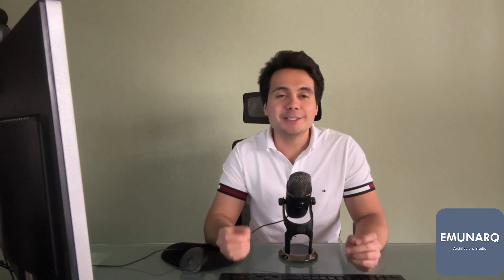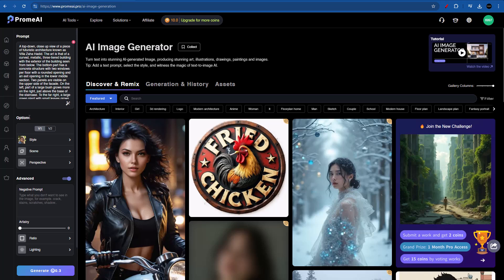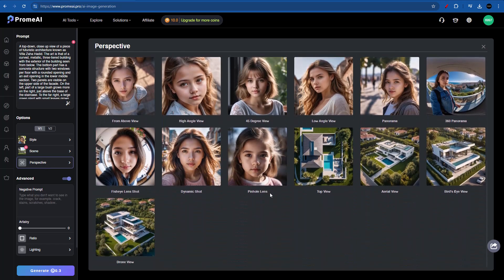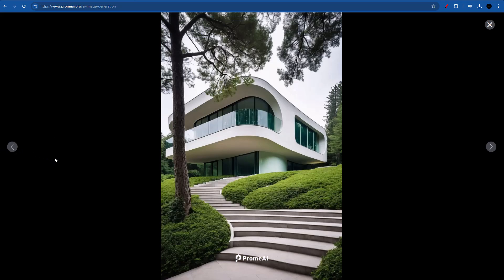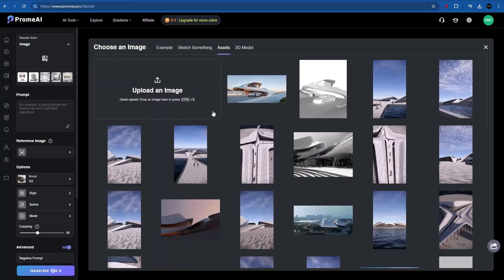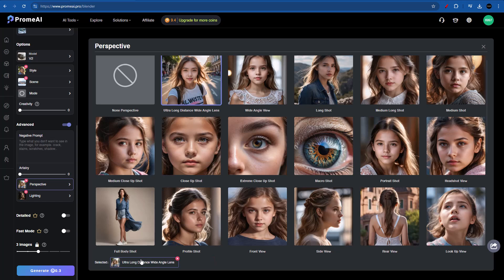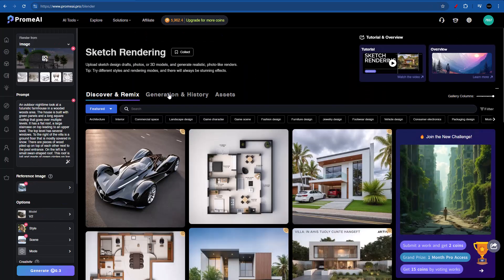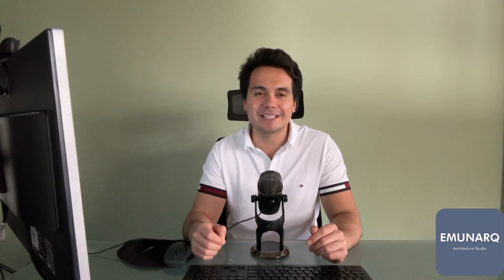Revolutionizing Architectural Renders with AI – Exploring PromeAI!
In this video, we’re diving into PromeAI, an AI-powered tool designed specifically for architects and designers. 🚀 With PromeAI, you can transform your 3D models and sketches into high-quality architectural renders in just a few clicks. Whether you're working with conceptual designs or refining final presentations, this tool offers an innovative way to visualize your projects.

If you’re looking to master 3D modeling and AI rendering, check out my upcoming Rhino workshop, where we’ll also be working with PromeAI to enhance architectural workflows. Spots are limited! 🔥